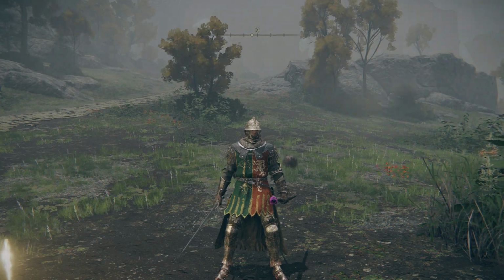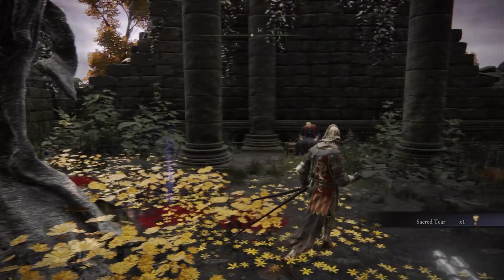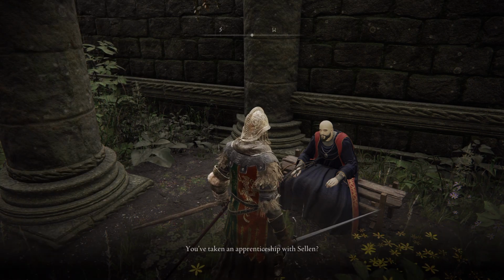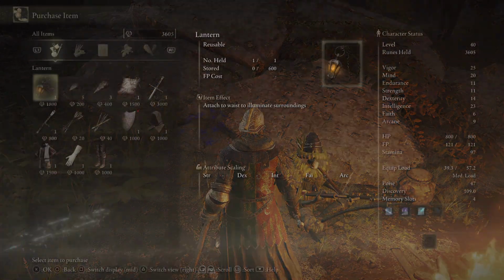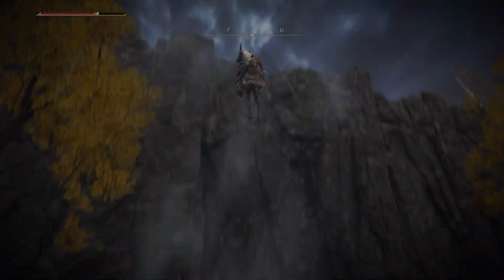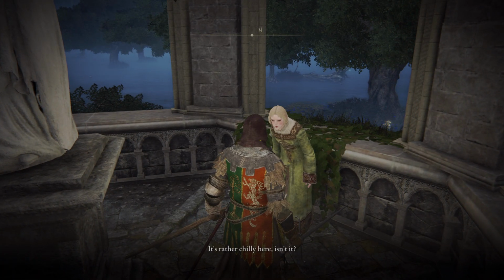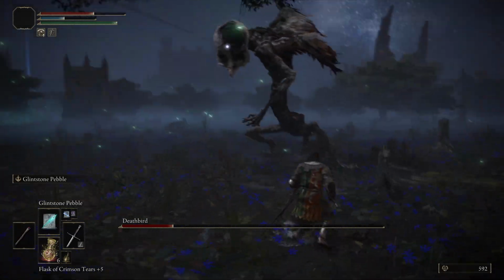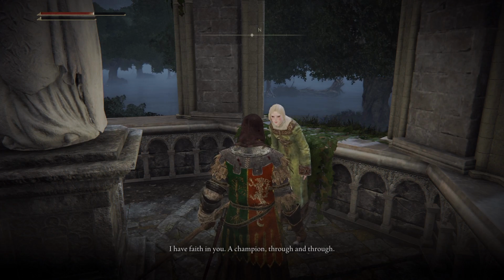Elden Ring Prisoner Let's Play Part 11: Delving into Liurnia of the Lakes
It's taken eleven episodes, but we're finally starting the Liurnia leg of our journey to become an Elden Lord. After showing the two ways one can get to Liurnia from Limgrave, we meet a poor sorcerer named Thops. After giving the man a tiny amount of runes, he tells us of how we need a Glinstone Key to get into the second legacy dungeon we'll tackle: Raya Lucaria Academy. With that in mind, we set off into the lakes of Liurnia to acquire the key. We also face several bosses, get another sorcery scroll, and help a maiden with a bad back get her pendant back from a surprisingly friendly ruffian.

Timestamps
00:02:01 Going to Liurnia via the broken bridge to the side of Stormveil Castle

00:06:18 Going to Liurnia via Godrick's Site of Grace

00:07:22 Picked up Academy Scroll

00:08:51 Getting the Sacred Tear from the Church of Irith

00:08:55 Talking to Thops and learning some things (after paying him 10 runes)
00:10:26 Learning from Thops about needing a Glinstone Key to gain entrance into Raya Lucaria Academy

00:16:22 Getting the Liurnia: East Map Fragment

00:18:03 Facing Adan, Thief of Fire

00:24:11 Meeting Patches once more and buying some things from him

00:26:53 Talking to Rya

00:28:52 Talking to Boggart to buy Rya's pendant back from him

00:31:45 Fighting a Deathbird

00:35:35 Learning of the cliffside ruins entrance to Altus Plateau from Rya

00:38:39 Entering the Academy Gate Town